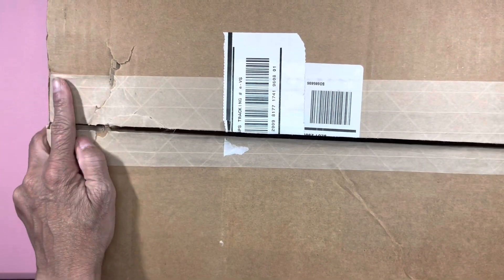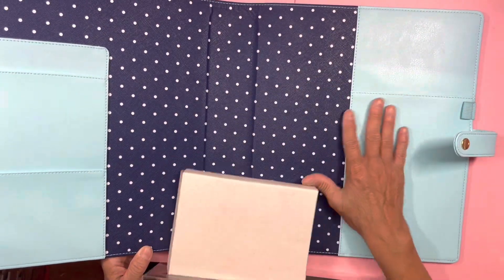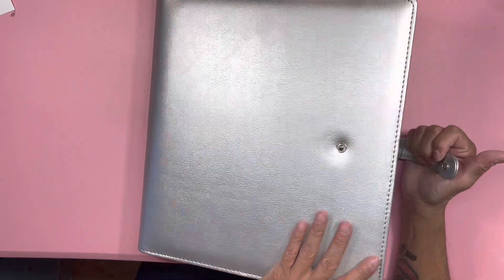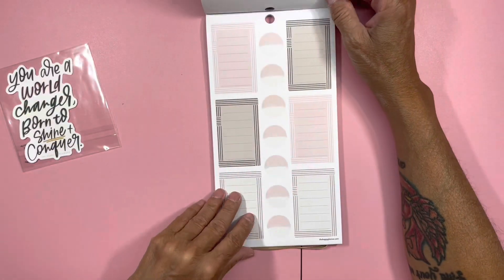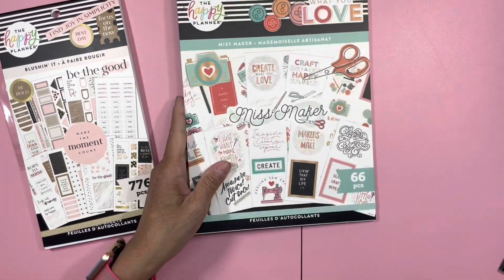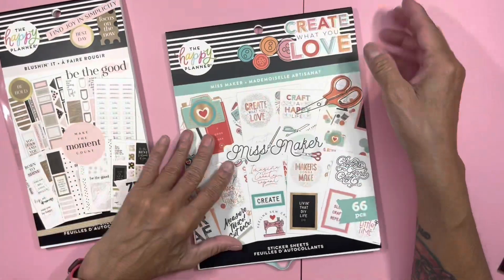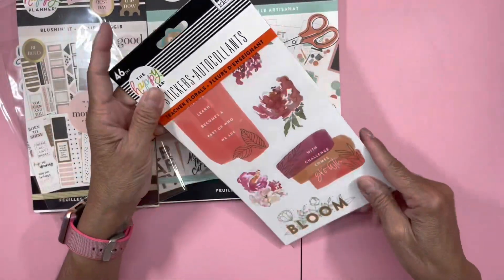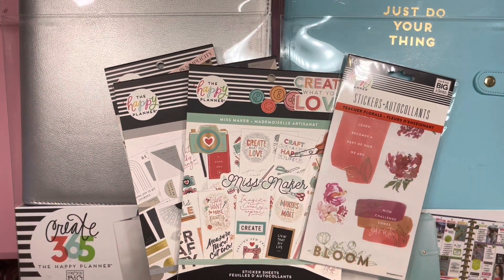Happy planner warehouse sale haul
Copyright note, Purchases from online stores (Etsy, Ebay, Amazon Ali Express and others) are the priority property of these entities. Any identity or copyright is their responsibility. I have no way of knowing if cross stitch, stamps, dies or other scrapbooking items are duplicates or copies of any company.